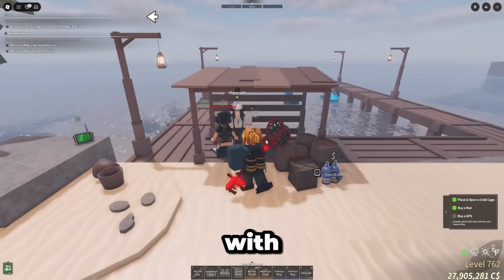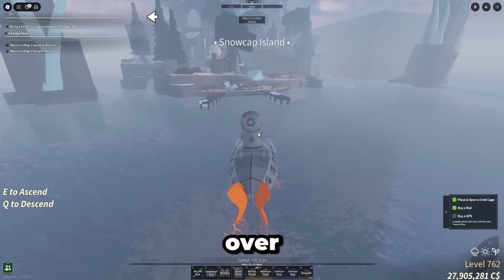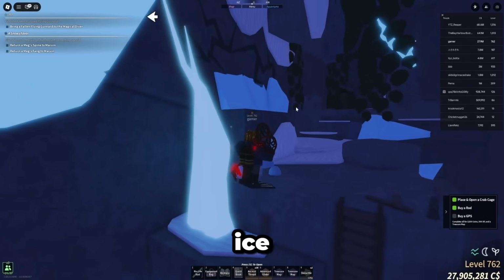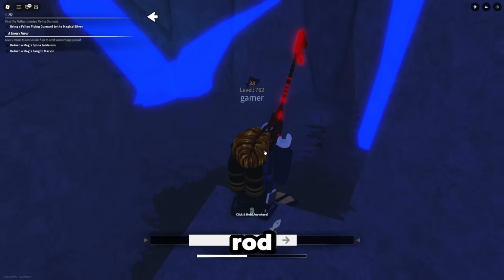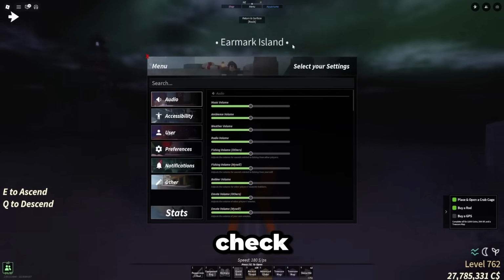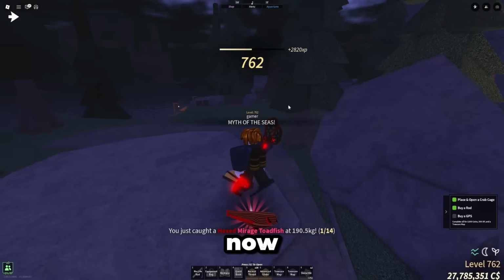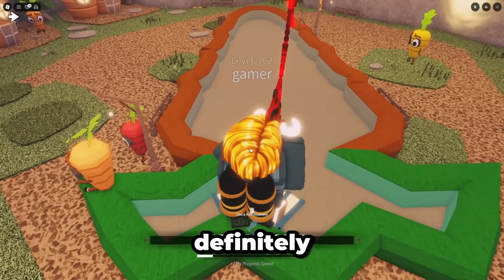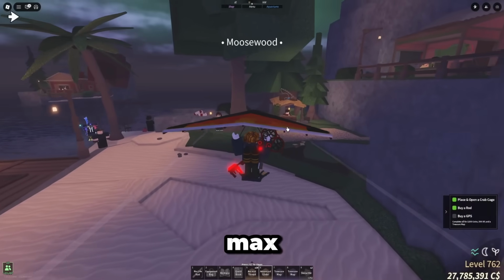New Best Money Method MAKES BILLIONS Fisch! - Best Fisch Fishing Spots! (Roblox Fisch)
New Best Money Method MAKES BILLIONS in Fisch! – Best Fisch Fishing Spots! (Roblox Fisch)

This new money method in Fisch is insanely powerful and can make you BILLIONS if done correctly. In this video, I show the best fishing spots, routes, and strategies you should be using right now to farm money as fast as possible. This method works for both new and advanced players who want to maximize profits and progress faster. Watch until the end so you don’t miss any key spots or tips that make this method so effective.

Socials!